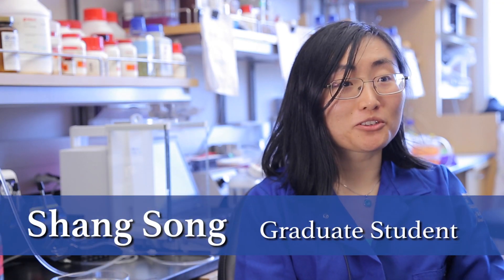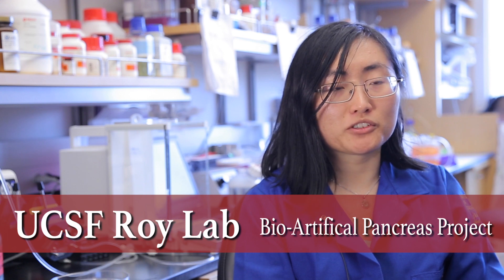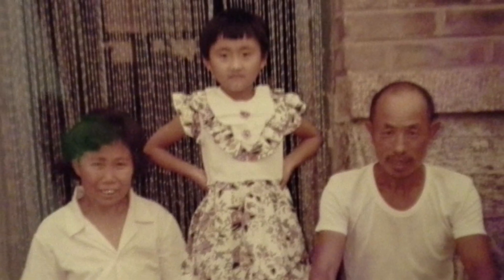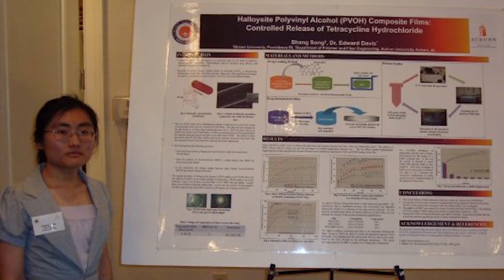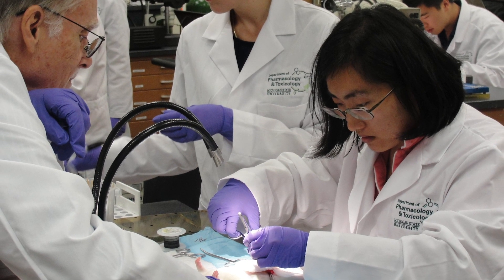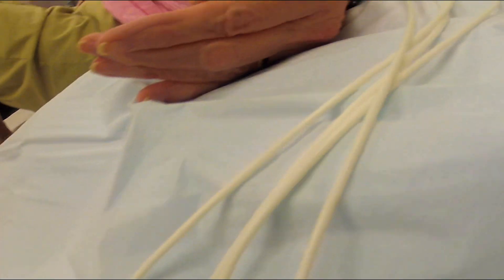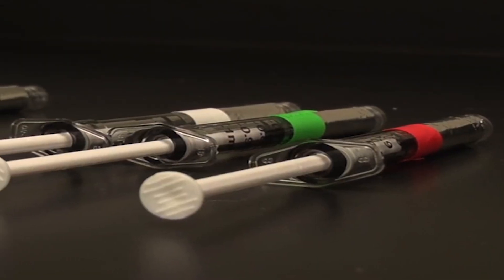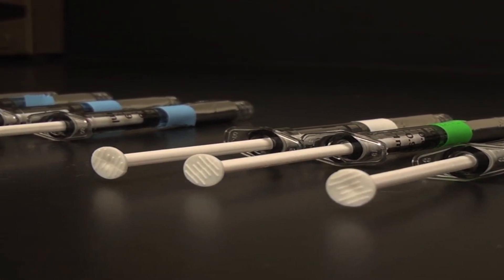Medical Research. Is It The Profession For You?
Meet Shang Song, a Graduate Student in the Roy Lab at UCSF. Shang's research involves combining living organisms and tissue with artificial materials and contributes to creating an artificial pancreas.